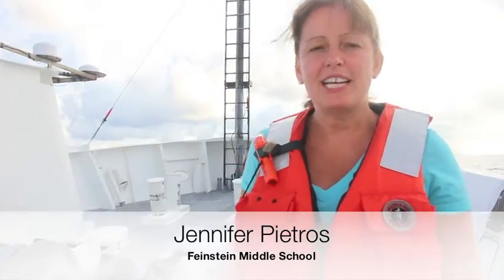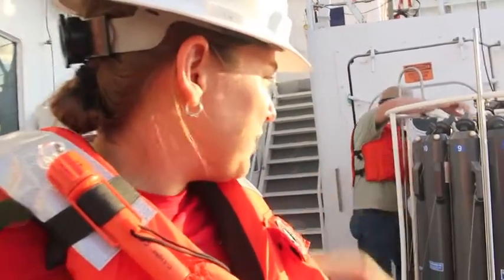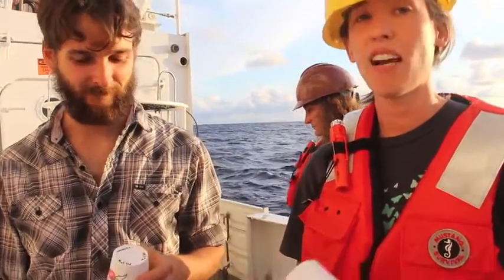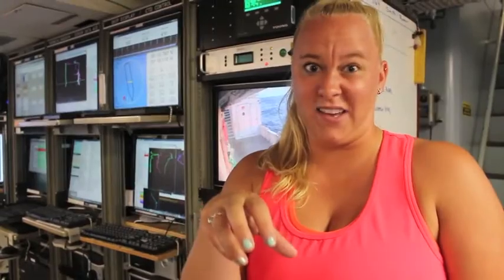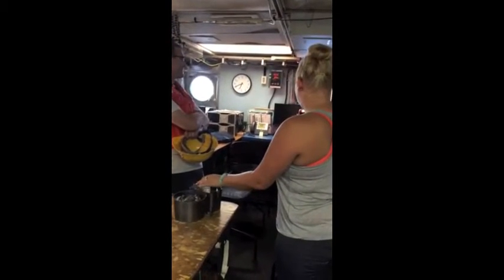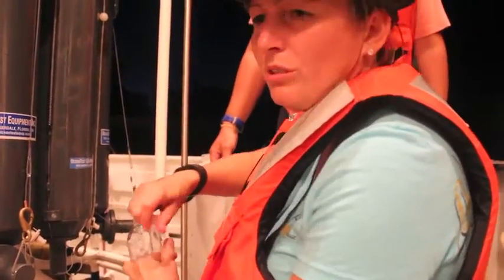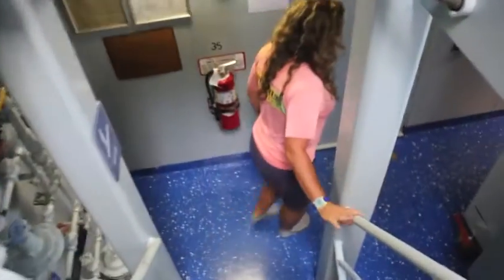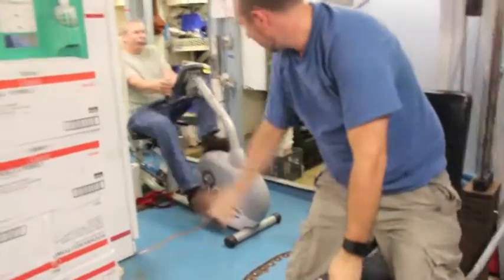Four days at sea: the Endeavor expedition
Preschool teacher Nick Terry was one of the Rhode Island educators chosen to participate in this oceanography expedition, run through the University of Rhode Island Graduate School of Oceanography